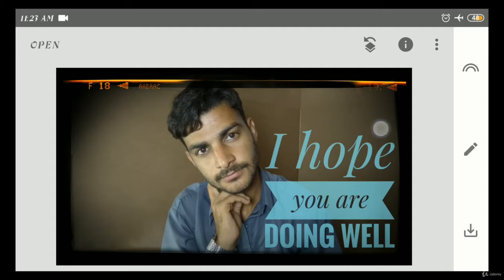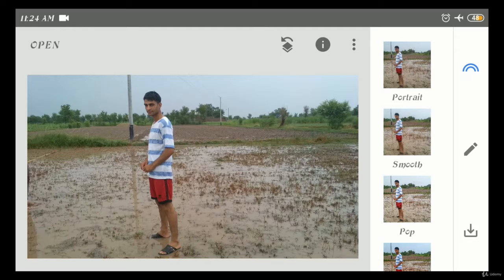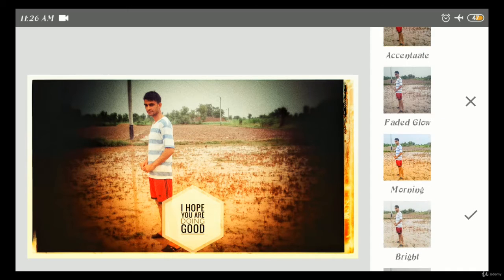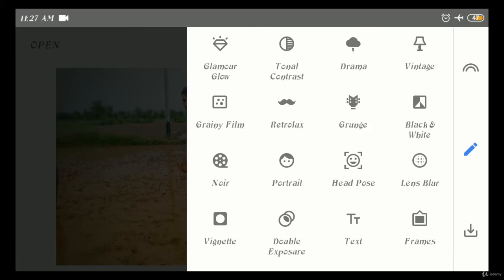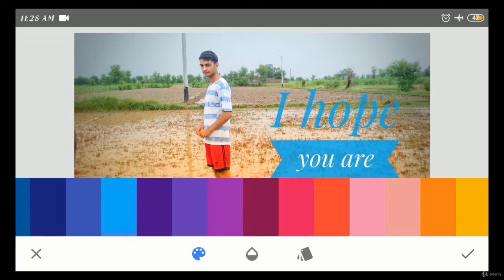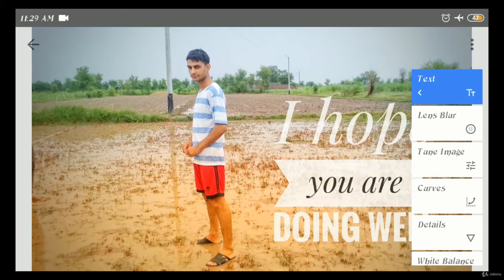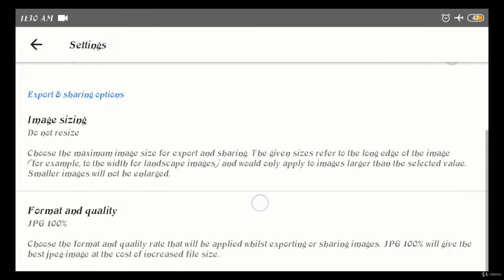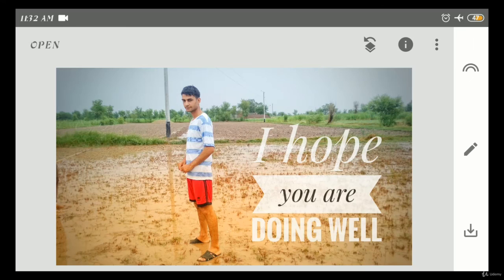Snapseed 2020: Save times on Photo editing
Photo Editing in snapseed 2020